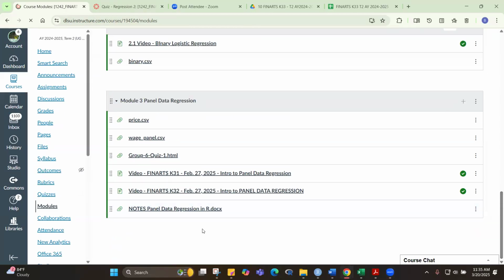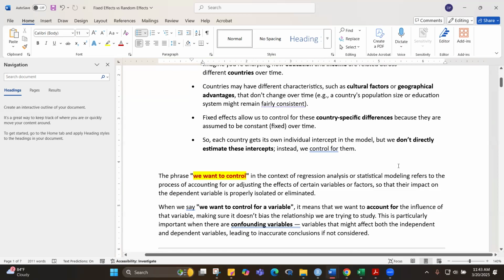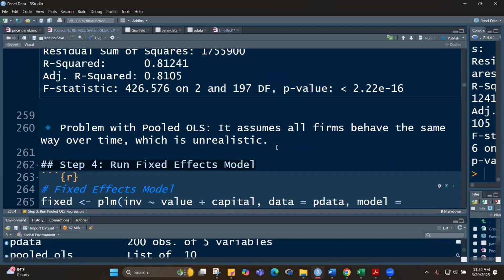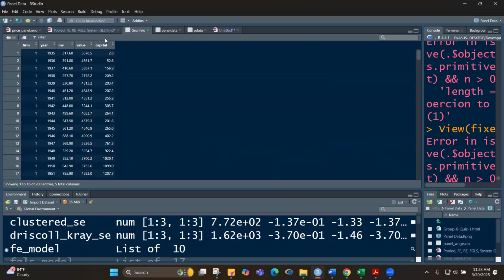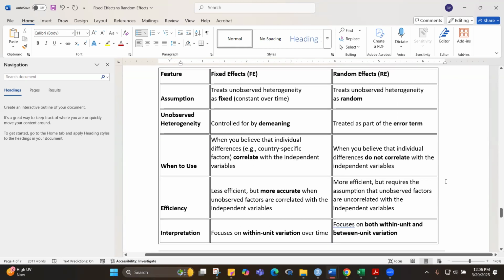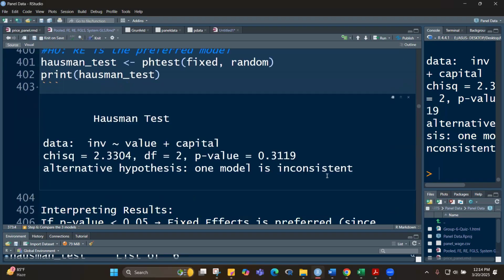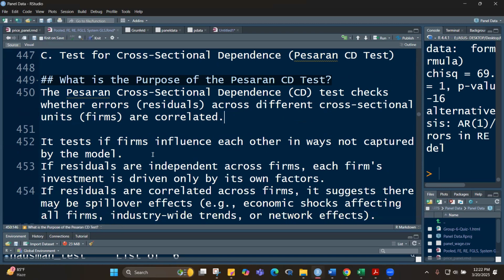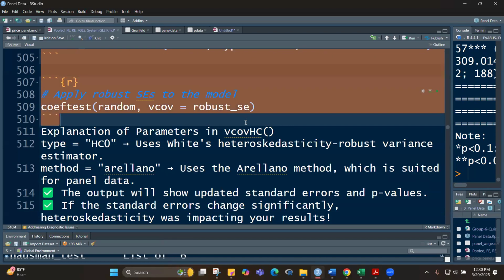FINARTS K31 March 20, 2025 Panel Data Regression1